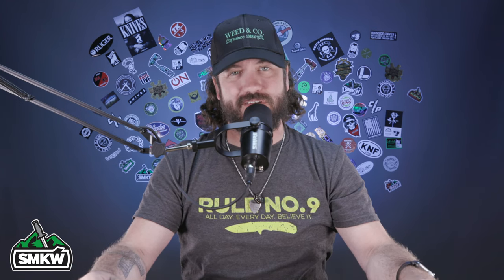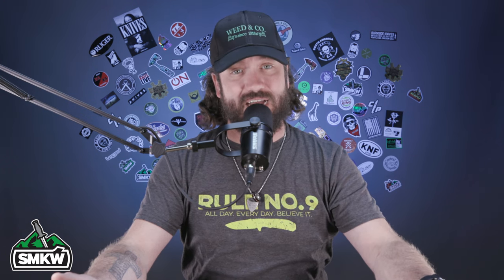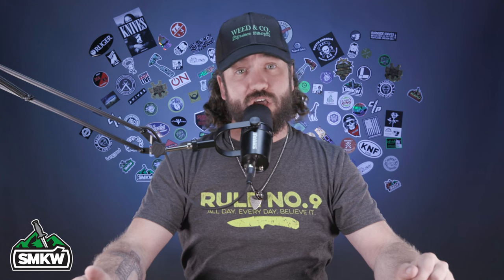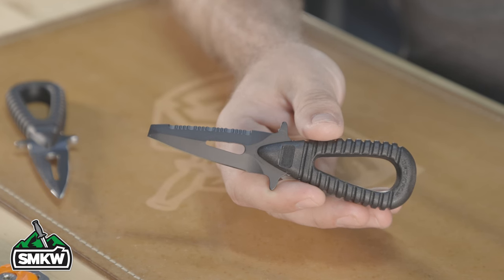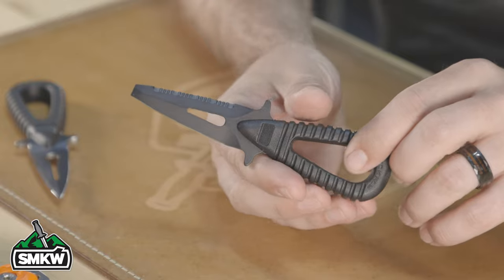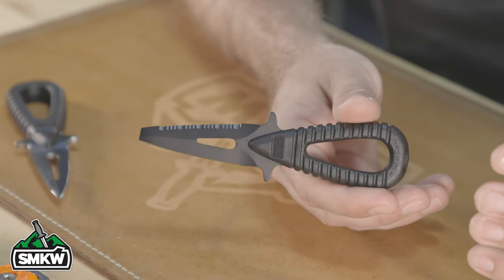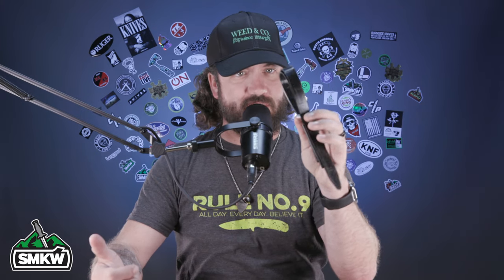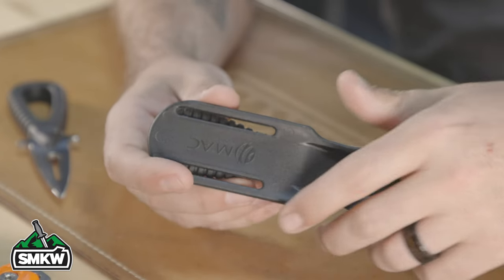New MAC Dive Knives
With weather warming up and people starting to hit the water, SMKW has new Dive knives and today T.C. sits down to go over them, the specs and attributes that make them perfect for your next diving adventure.